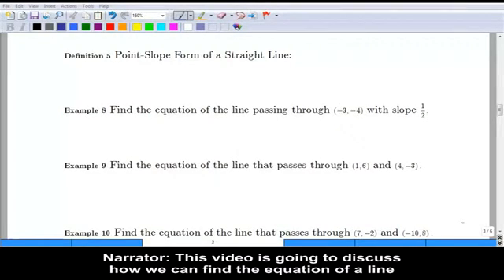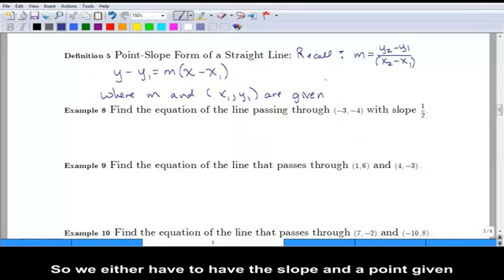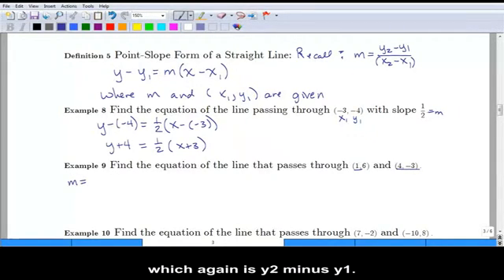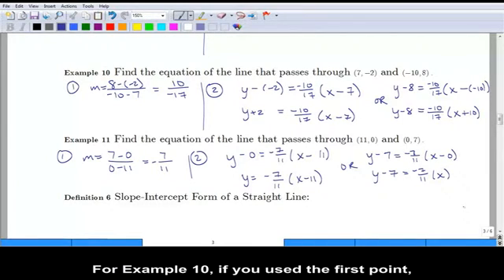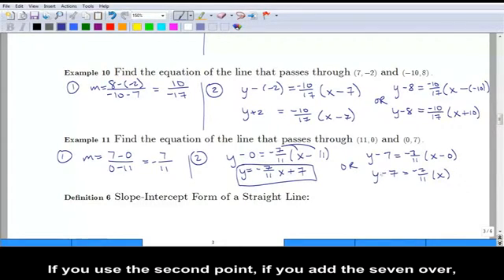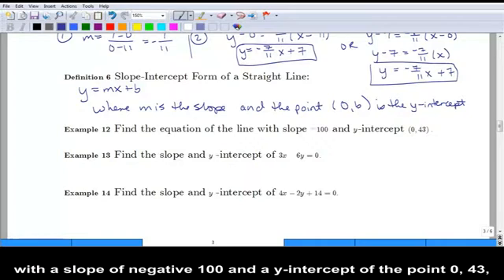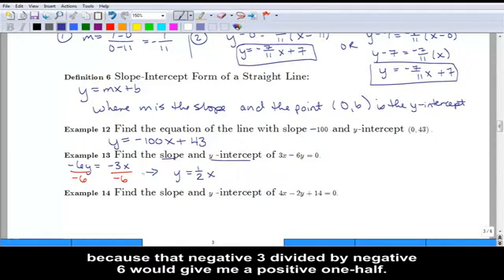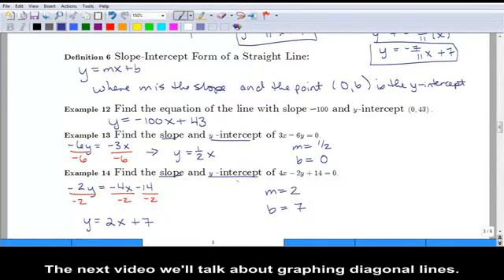Tech Math 2: Section 1.1c - Closed Captioned